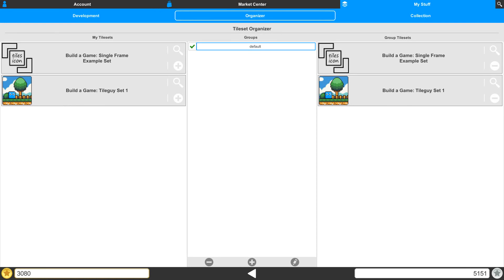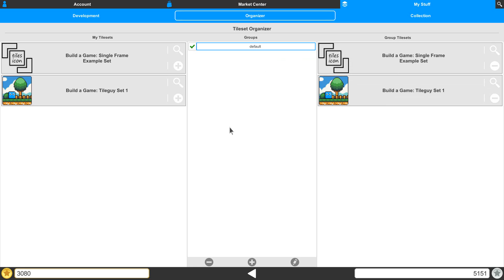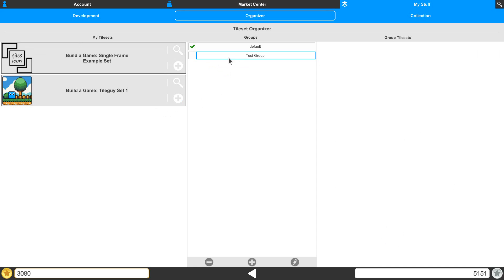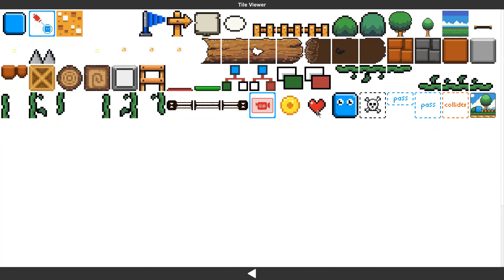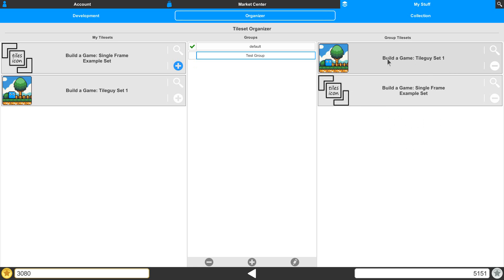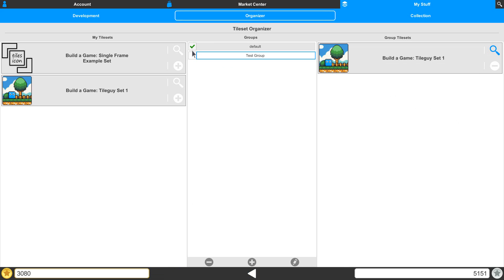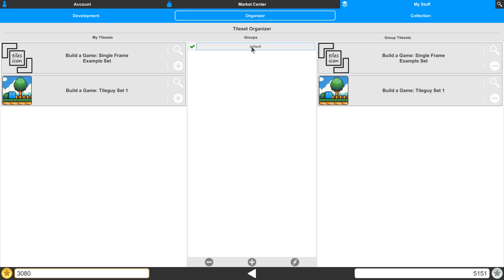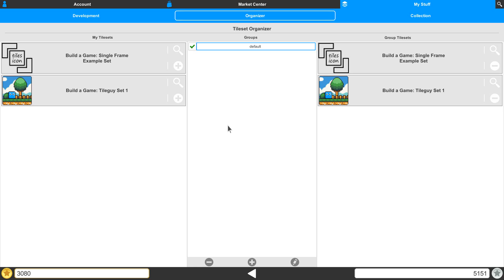Learn 04 My Stuff: Organizer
Let get our Tilesets Organized in the Tileset Organizer! Setup the perfect editing environment with just the right set of tiles with custom groups each loaded with just what you need for building your next game!